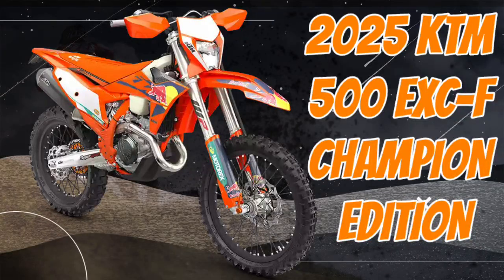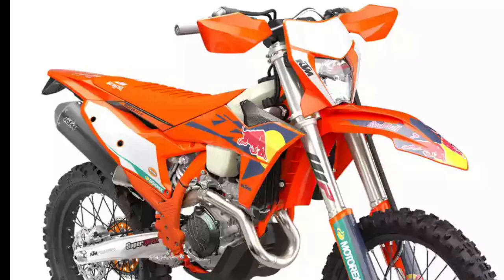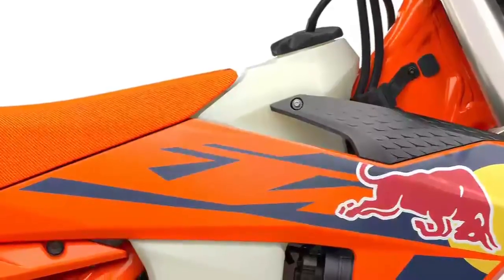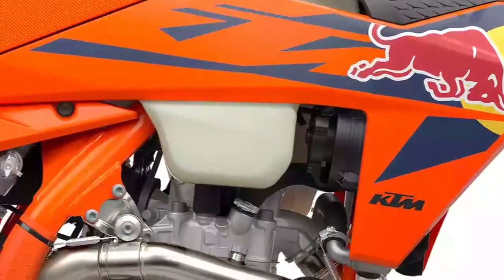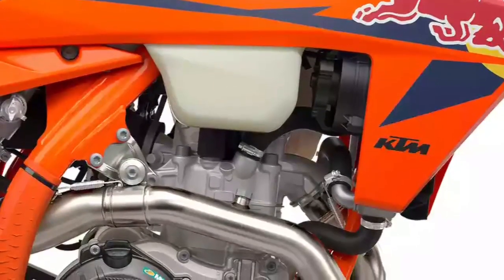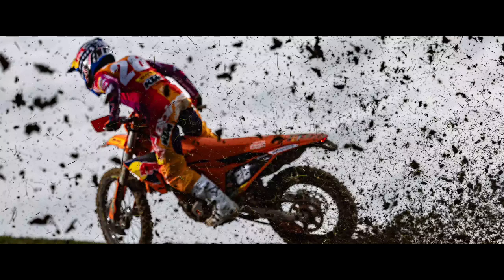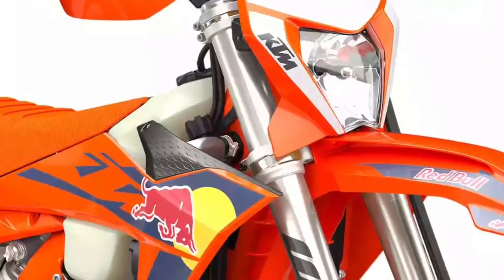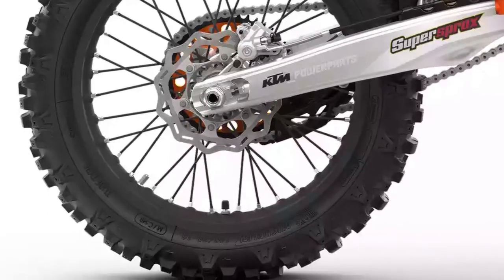2025 KTM 500 EXC-F CHAMPION EDITION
the 2025 KTM 500 EXC-F CHAMPION EDITION packs raging horsepower into a lightweight, READY TO RACE chassis. Not only does it pack a championship-winning punch - it also brings unmatched handling and a stellar electronics package to the battleground. 2025 KTM EXC CHAMPIONS EDITION highlights are:
RED BULL CTG.
ORANGE FRAME
RADIATOR FAN.
MAP-SELECT SWITCH.
ORANGE FRONT AXLE PULLER.
SEMI-FLOATING FRONT BRAKE DISC.
SUPERSPROX STEALTH REAR SPROCKET.
SKID PLATE.
FRAME PROTECTION SET.
FACTORY SEAT.